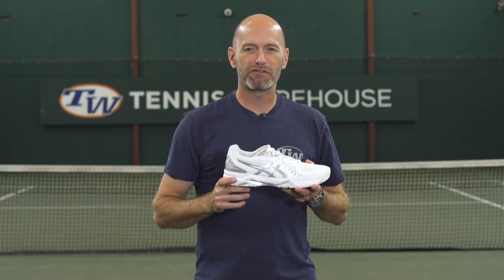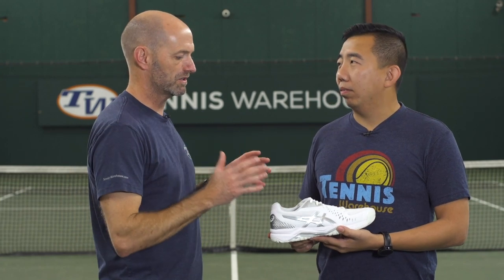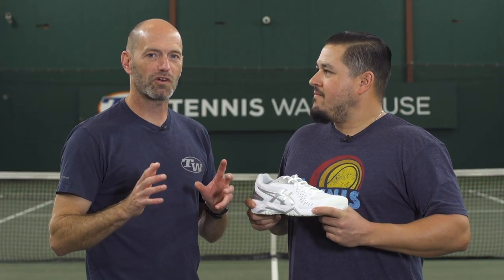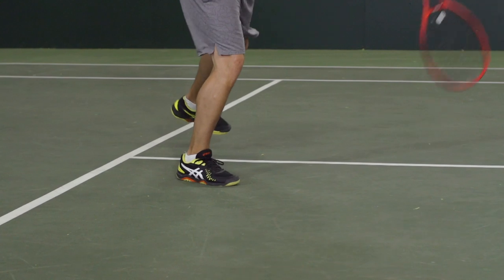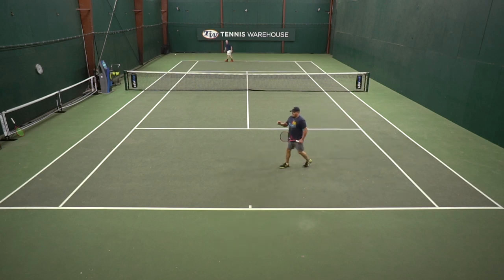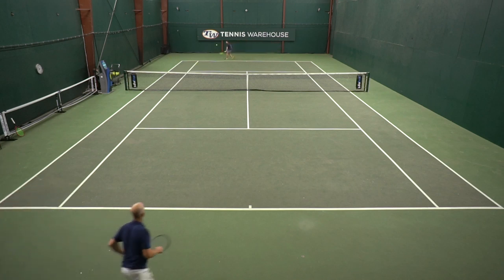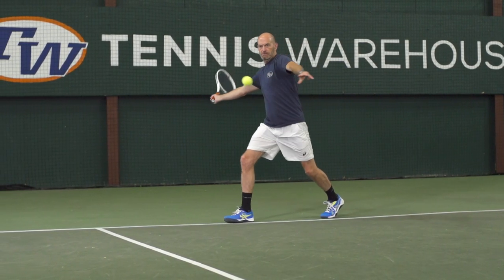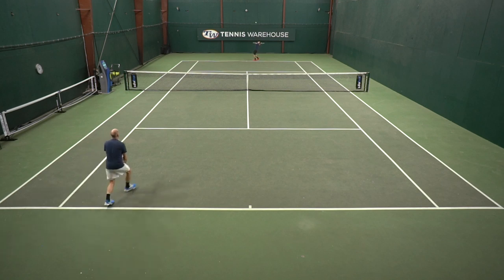Tennis Shoe Review: Asics Gel Challenger 12 ♂